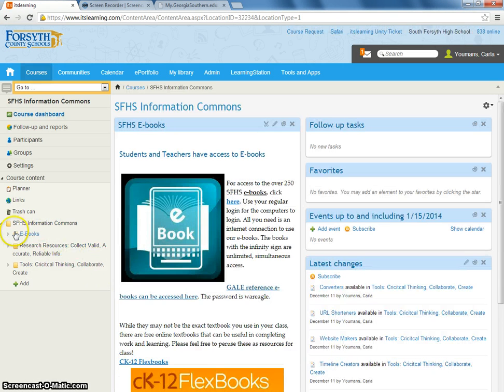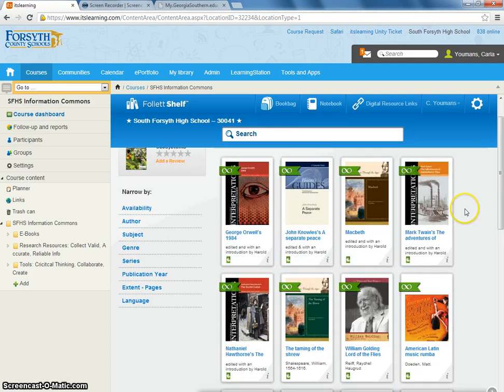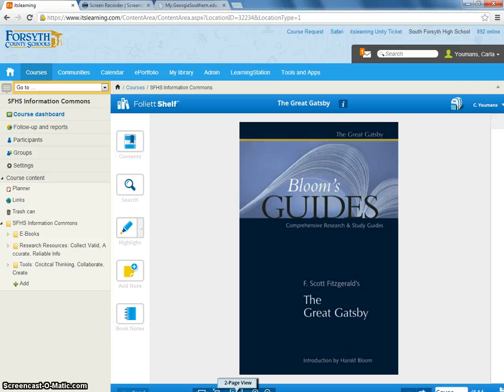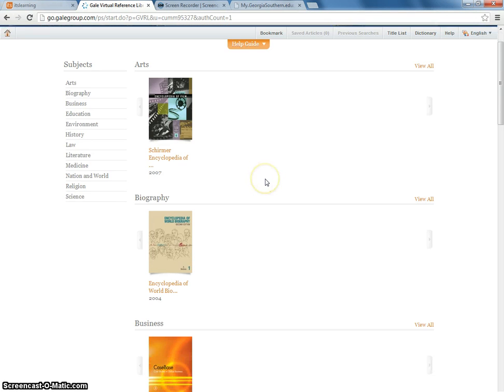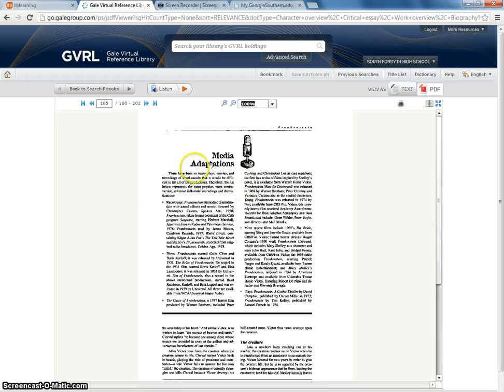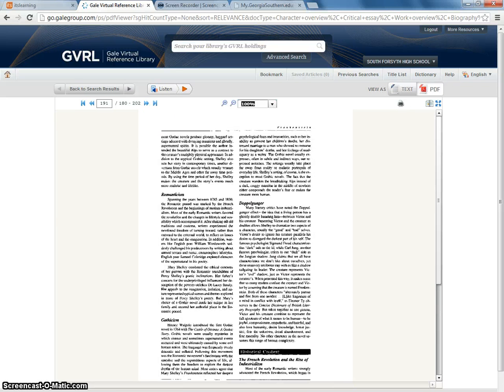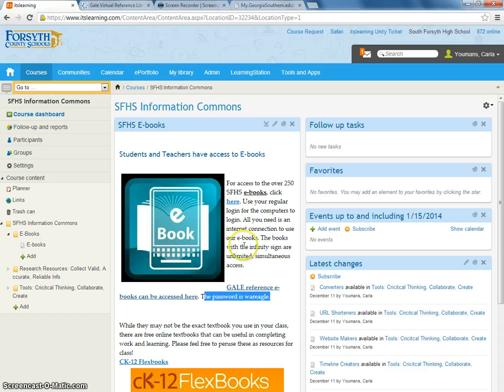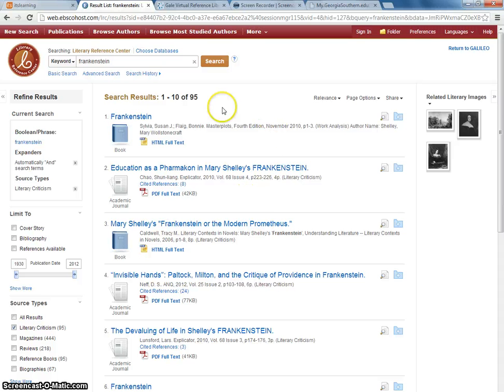SFHS Information Commons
A demonstration of how to access the SFHS Information Commons course in itsLearning.